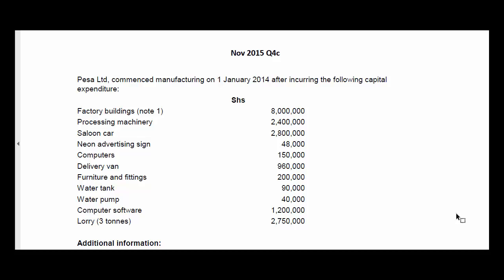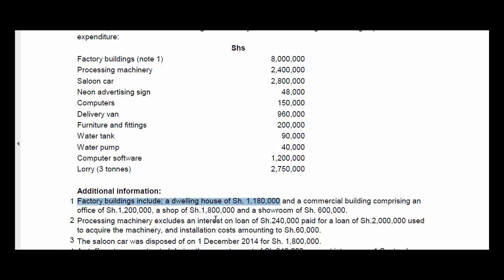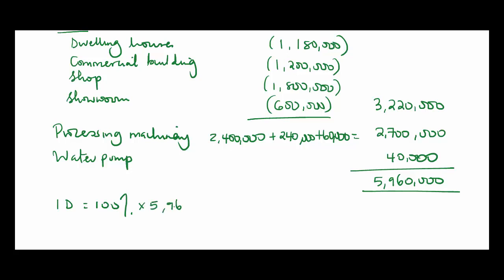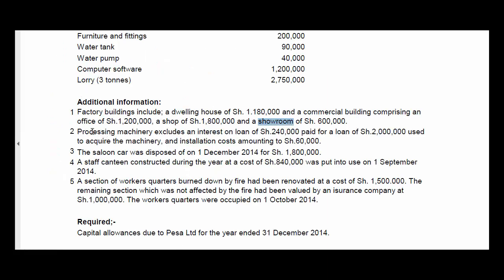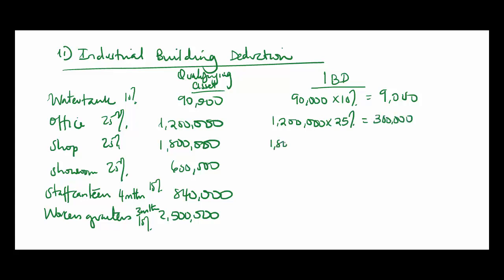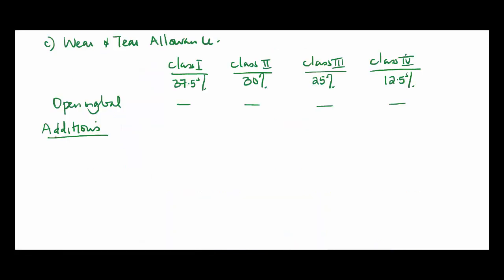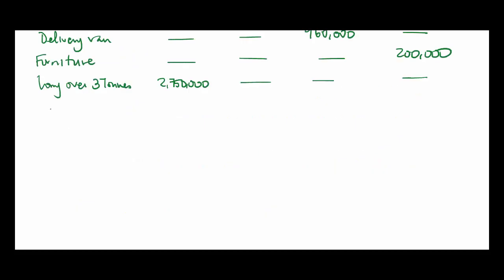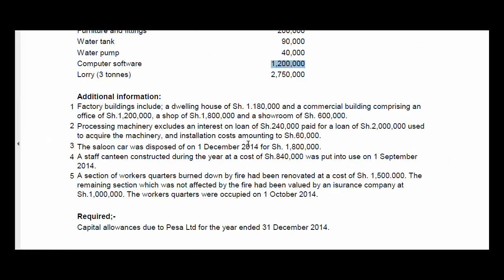KASNEB CPA Tax Nov 2014 Q4c Capital deductions Pesa Ltd